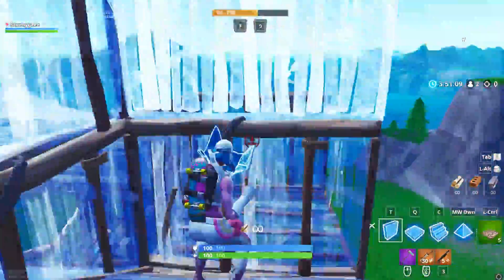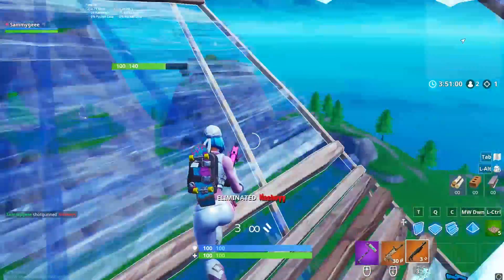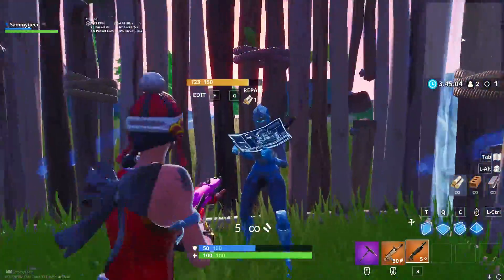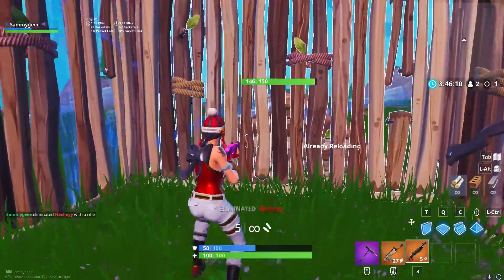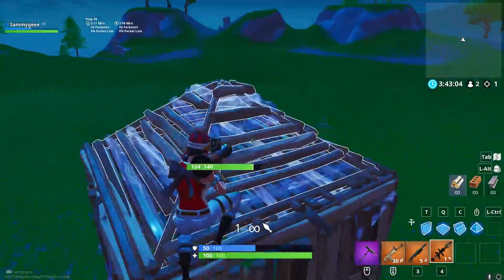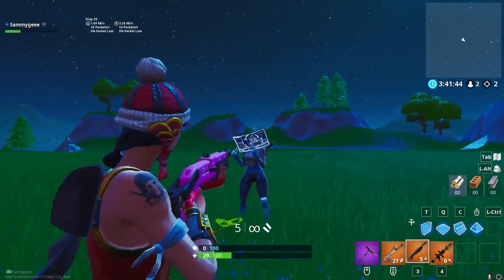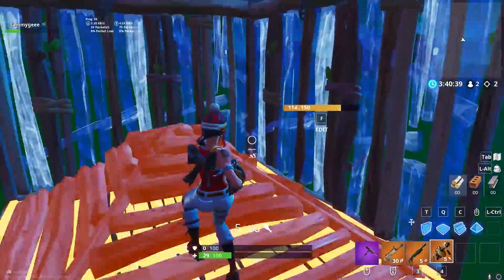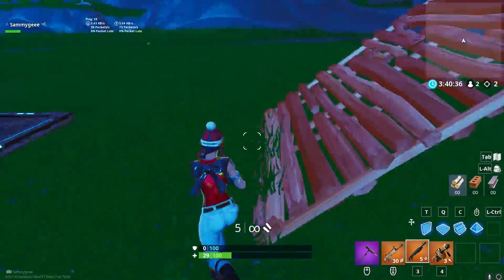HOW TO COUNTER TURTLING! 5 Advanced Pro Tips To Counter Turtling (Fortnite Battle Royale)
Hey Guys! Today we have an Amazing Video for you. We're going to be showing you 5 Pro Tips Counter Turtling In Fortnite! If you'd like to support us, feel free to use code "GamerCouple" in the Item Shop!

Hi! We are Sam and Aidan, better known as The Gamer Couple!💑  We're content Creators for E11 Gaming and we primarily cover Fortnite Tips and Tricks! Aidan, the girl (Yes, we know it's a boys name 😉) plays a variety of games and loves building creations in Fortnite Creative. Sam, the guy, plays primarily Fortnite but loves to play other games as well!

Credit:
Blootea:

🎨 Thumbnail Designer:
Twitter.com/Jaguar115_
Youtube.com/channel/UCSur4yLX8BSLEoFt6r5tgSw

🎨 Intro Maker:
Twitter.com/LatiosFox

Youtube.com/channel/UCOmy8wuTpC95lefU5d1dt2Q